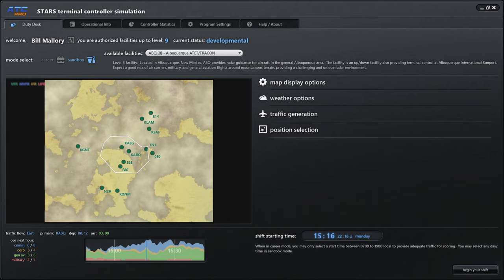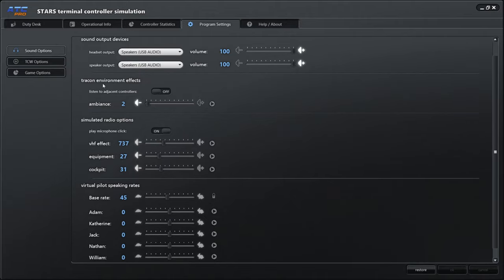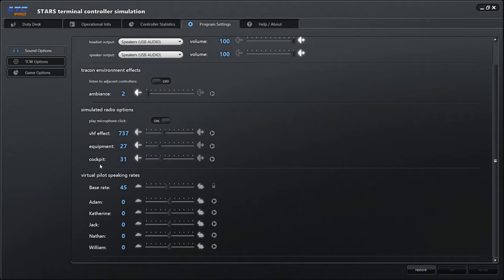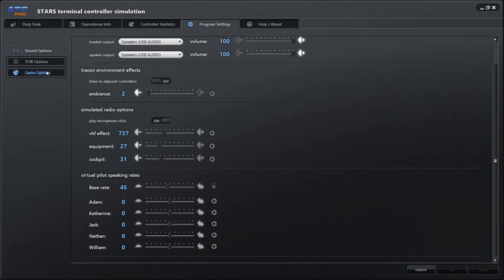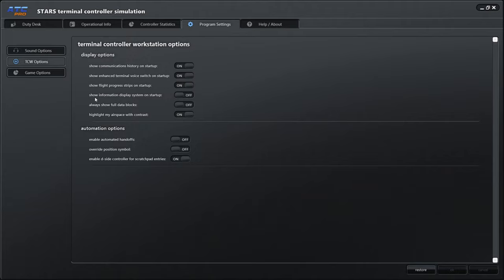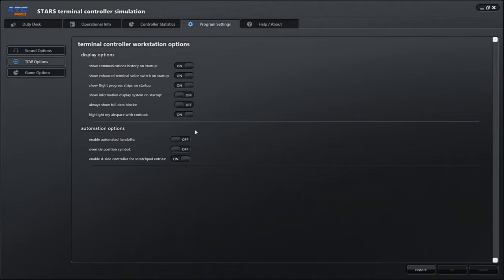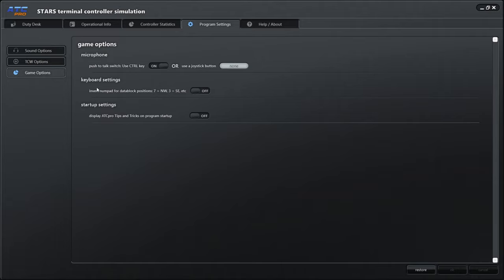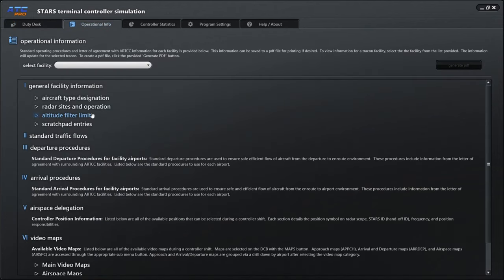ATC Pro Tutorial #1 - Settings Overview And Tutorial Expectations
In this Tutorial I go over my thoughts and expectations on doing tutorials for ATC Pro. We also take a quick look at the game settings.